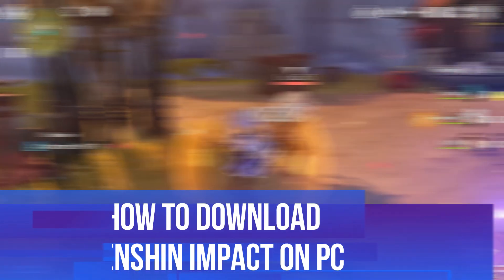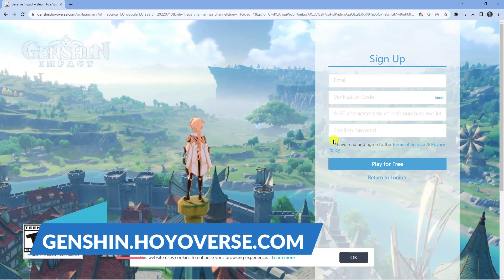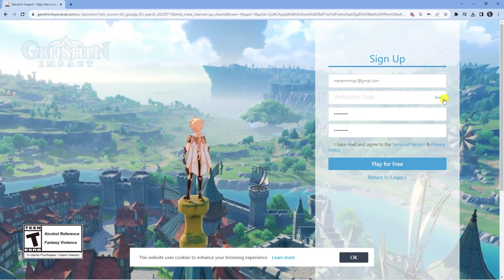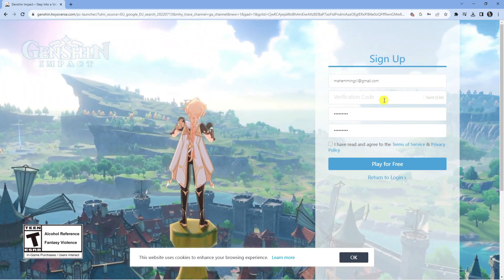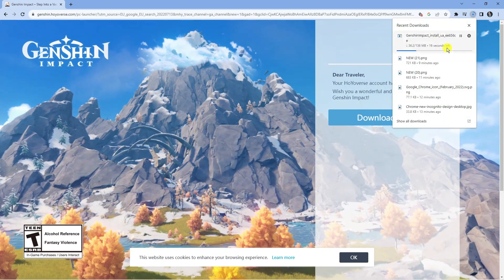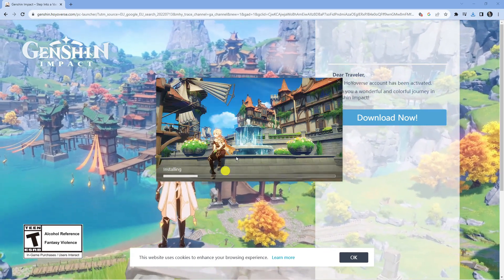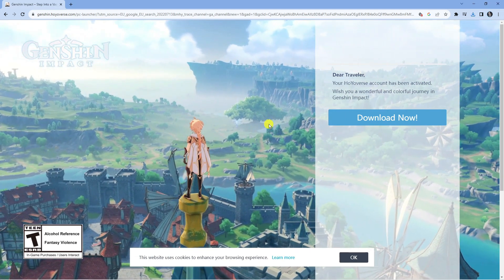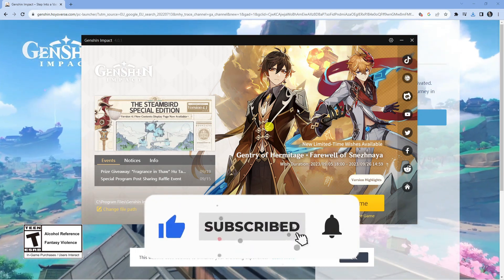How To Download Genshin Impact on Pc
Learn how to download Genshin Impact on your PC with our easy-to-follow guide. Discover the step-by-step process, from system requirements to downloading the game client. Join millions of players in this captivating open-world RPG. Start your adventure in Genshin Impact today!

 ✨Recommended VPN: ✨

Thanks!